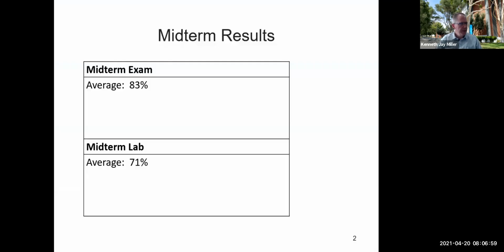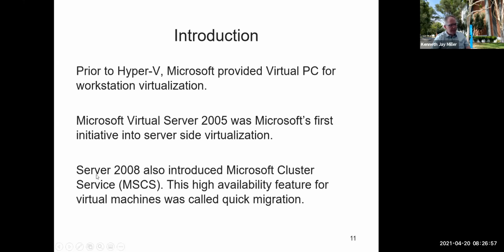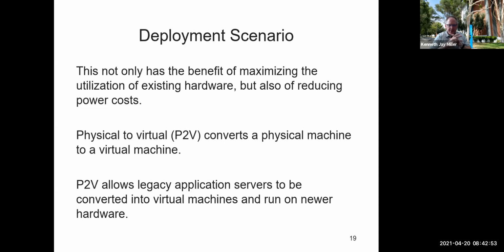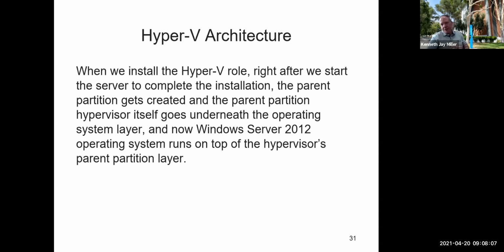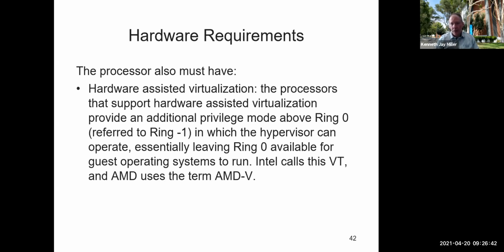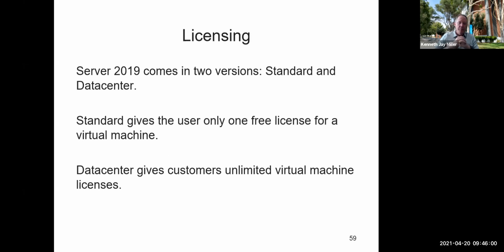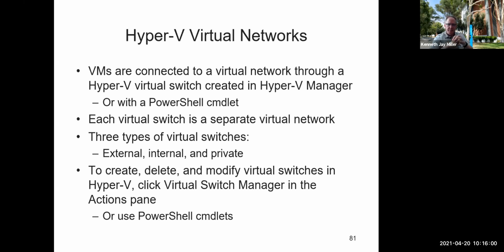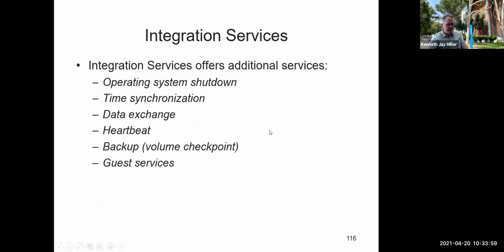CNET58 Week 9 Lecture